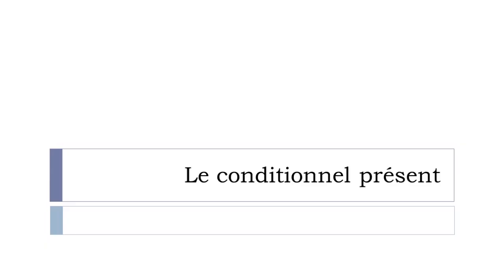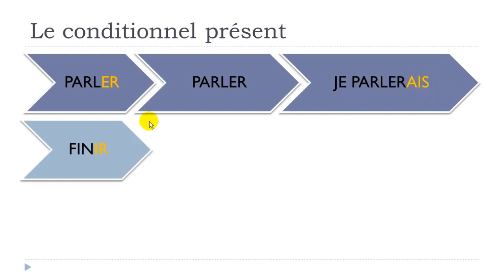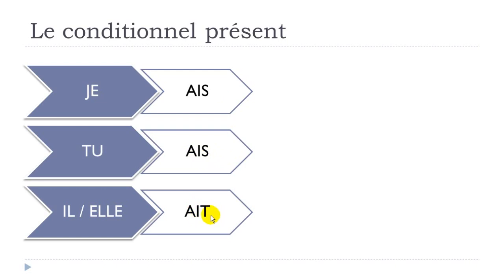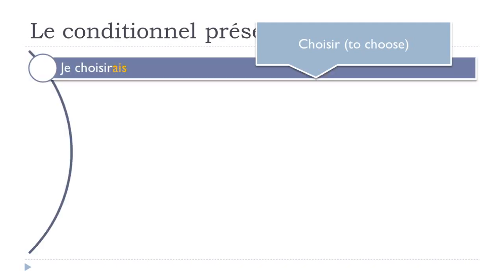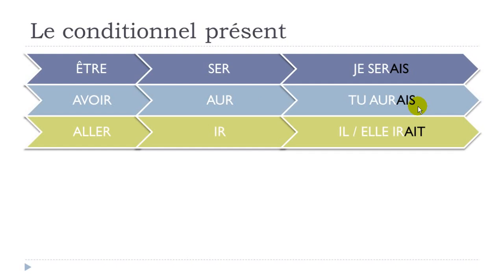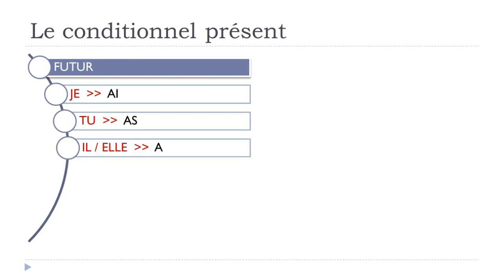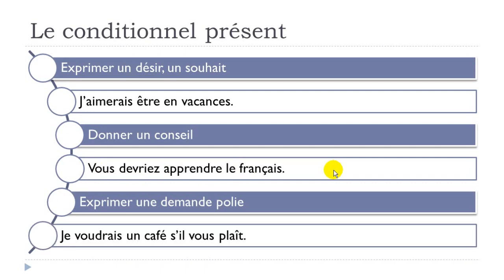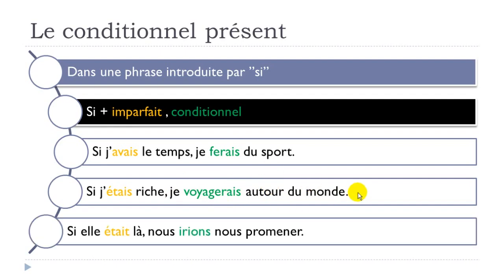Learn French in 5 days I Learn French Grammar I The present conditional